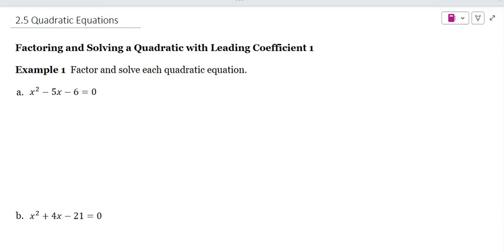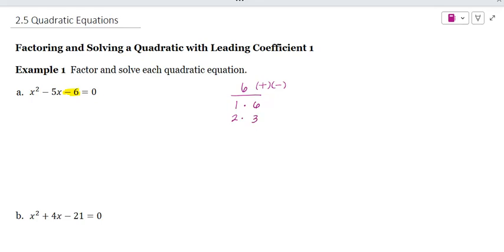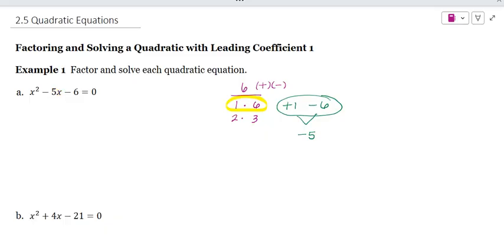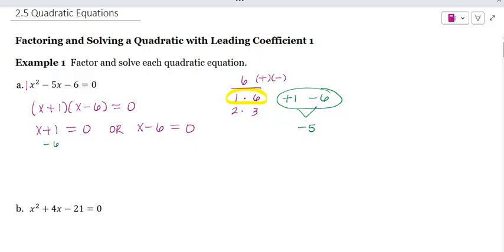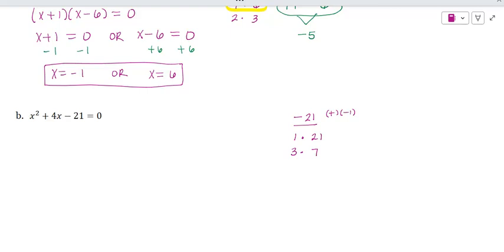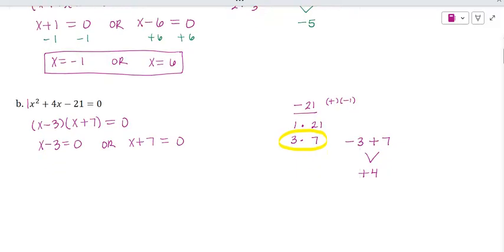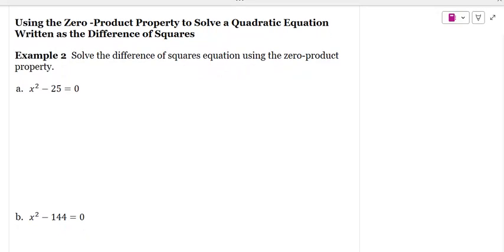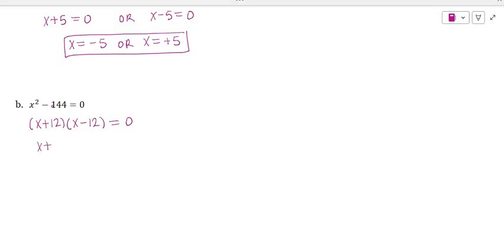Math 116 Section 2.5 Ex 1-2